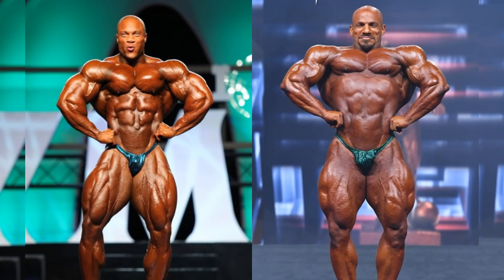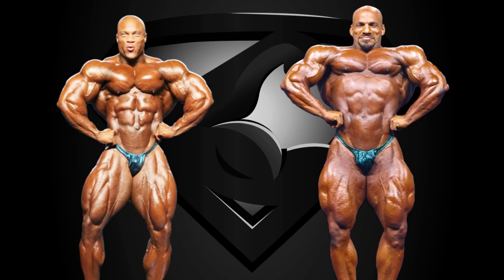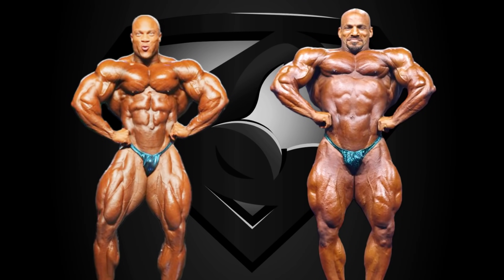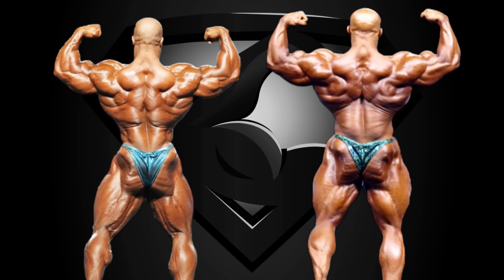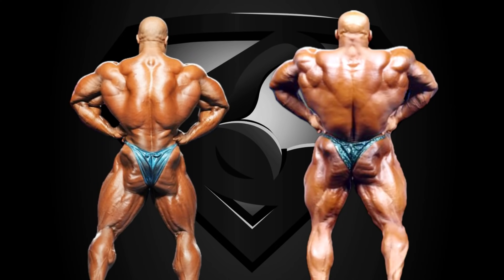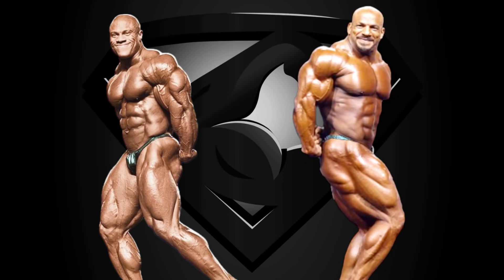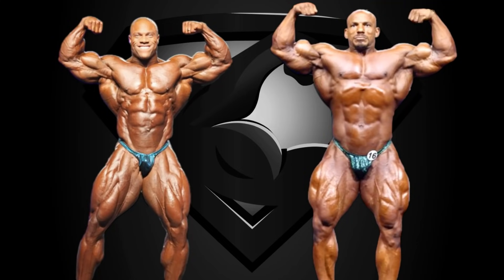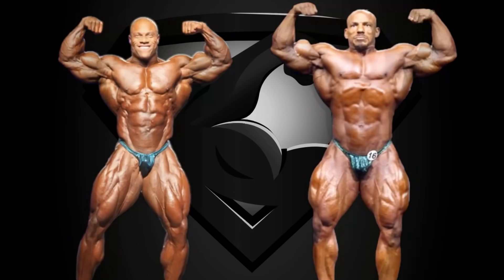Big Ramy (2021) vs Phil Heath (2011)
Big Ramy Mr. Olympia 2021